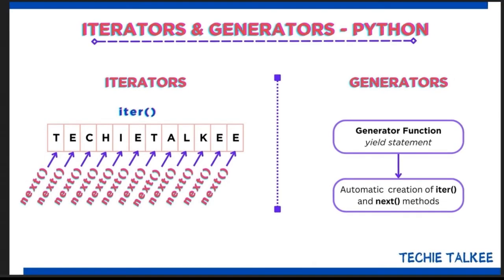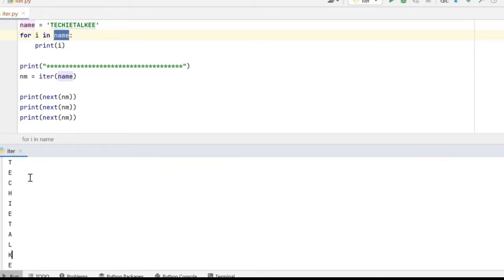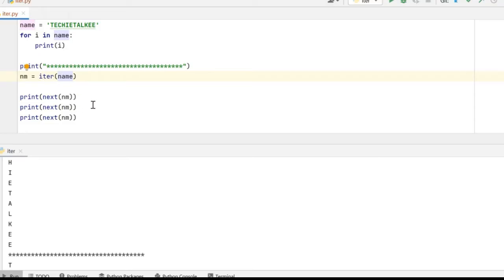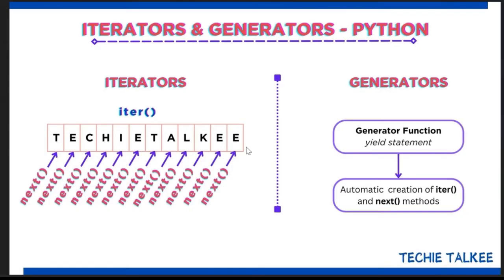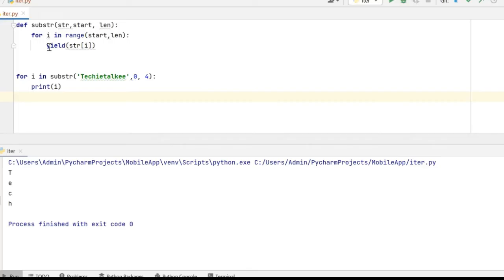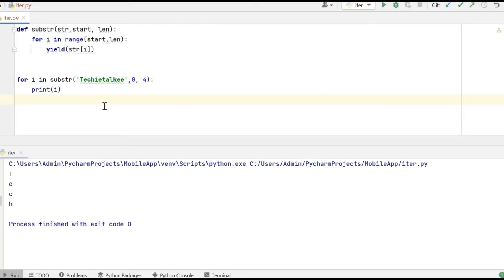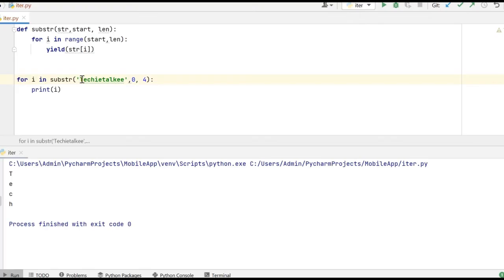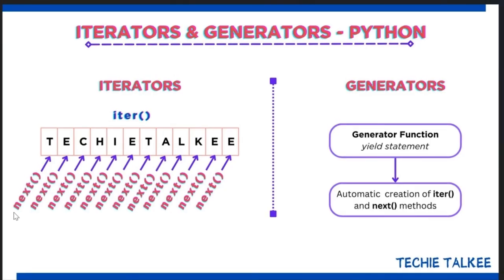Difference between Iterator and Generator in Python